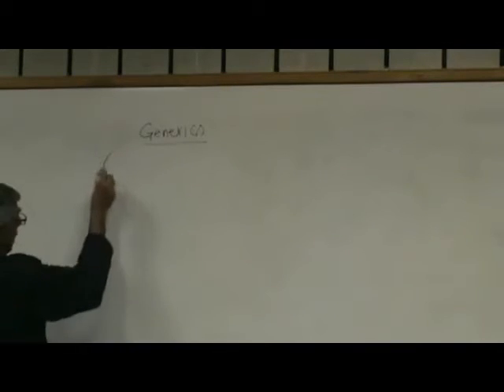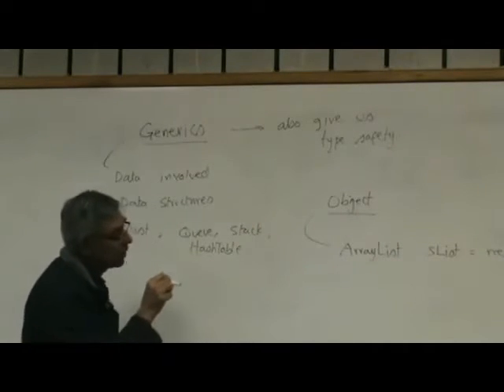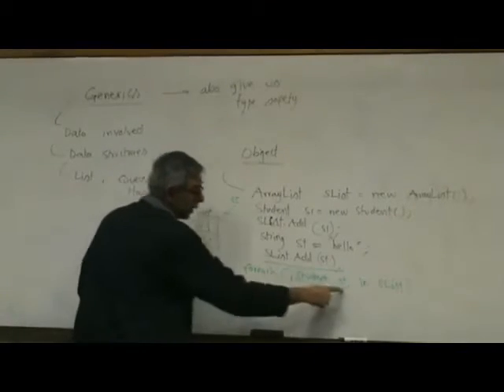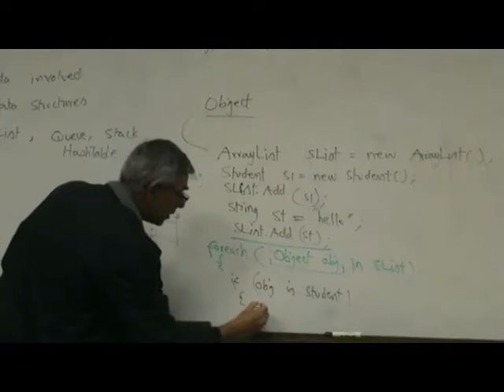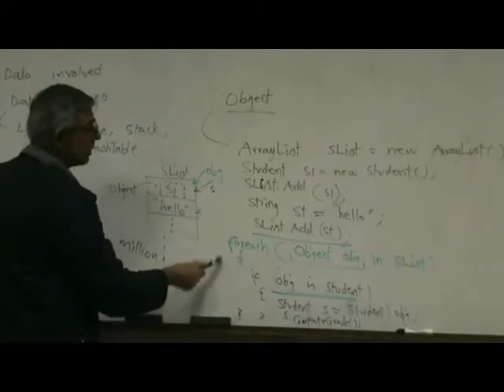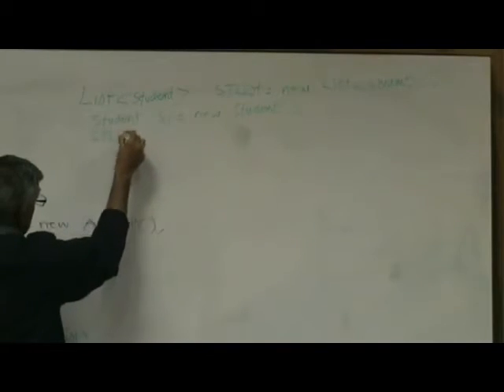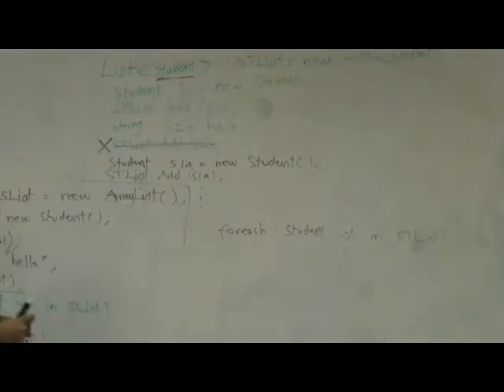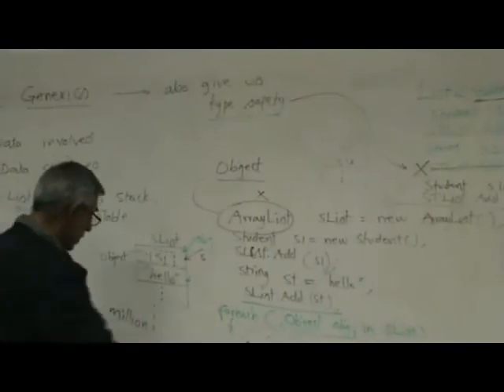C# Tutorials : Video Lecture 23A Layered Architecture